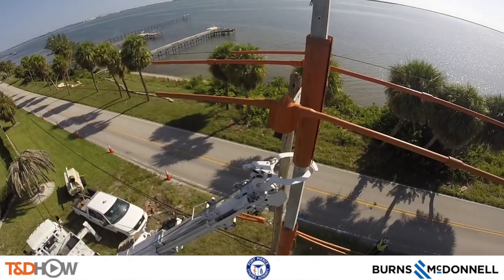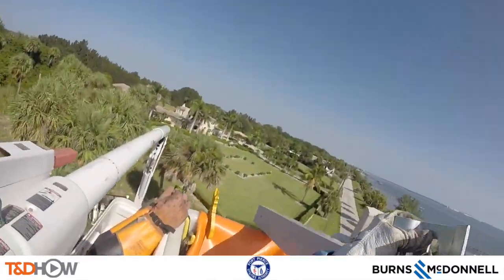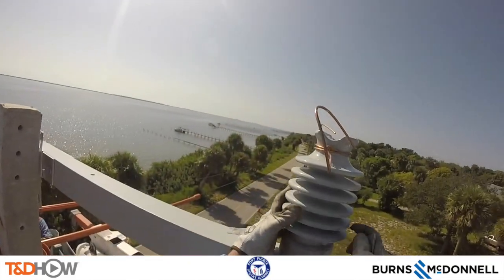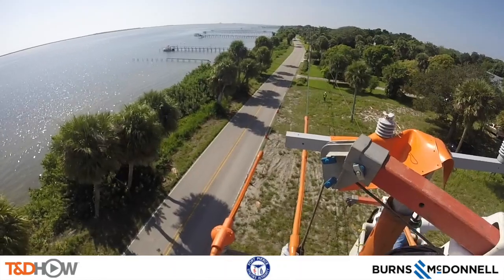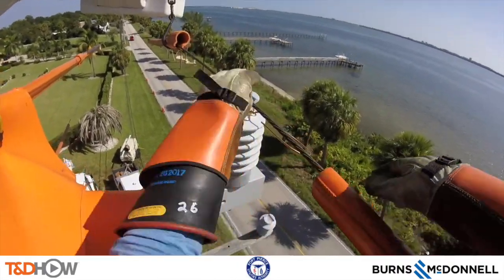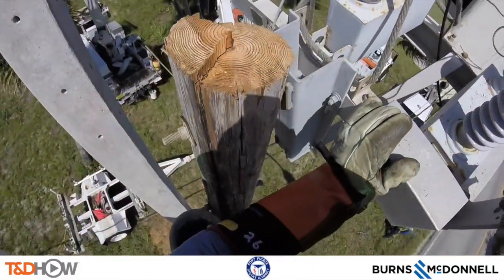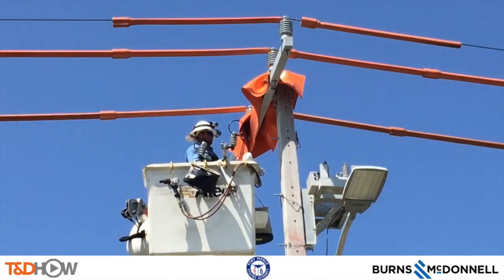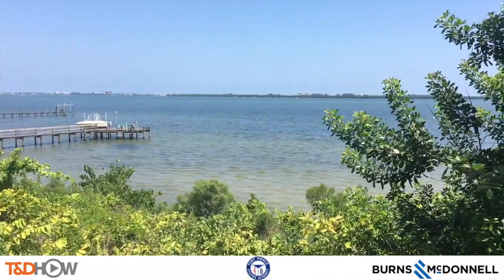Concrete Pole Framing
The Ft. Pierce (Florida) Utilities Authority (FPUA) frames a new concrete distribution pole on the Intracoastal Waterway.